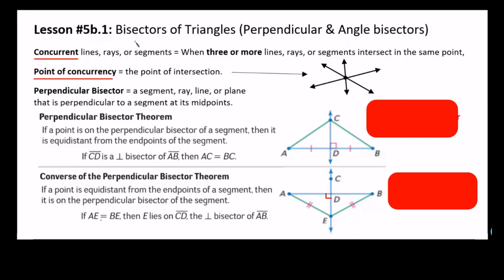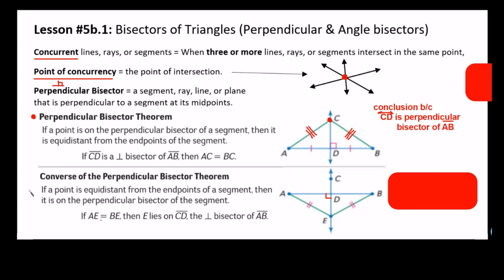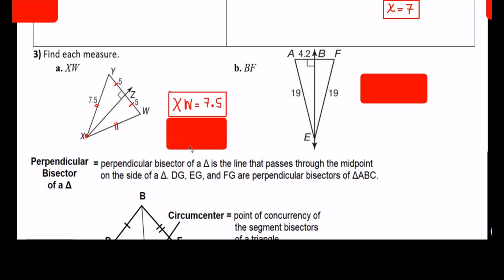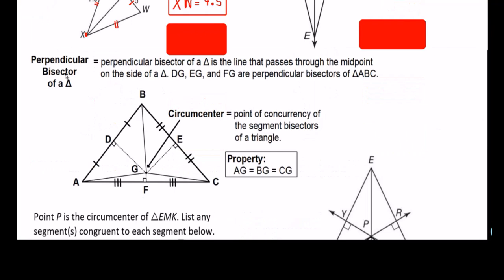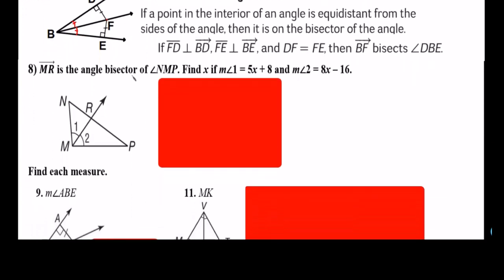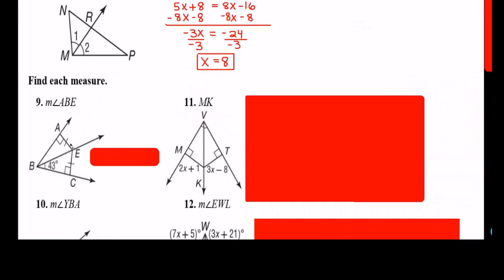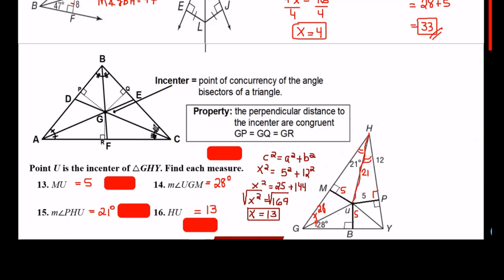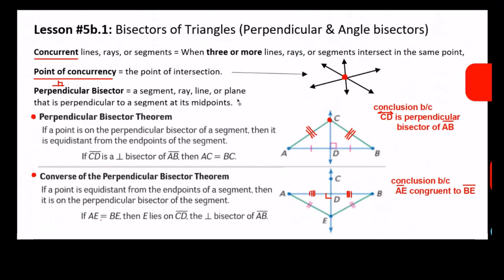LESSON: BISECTORS OF TRIANGLES 2